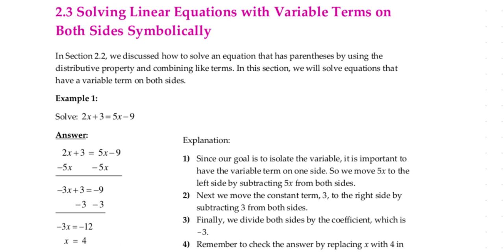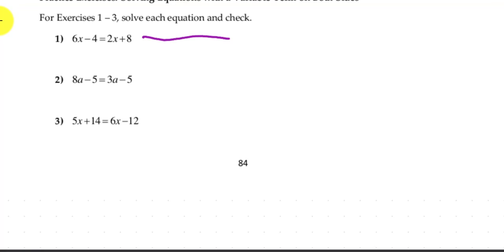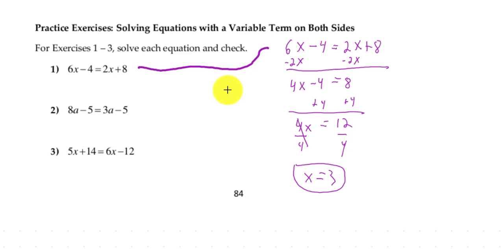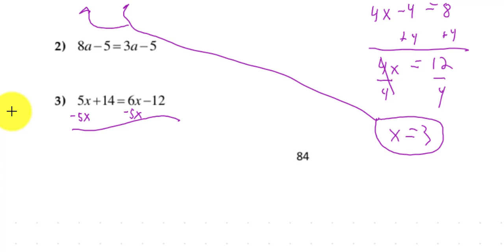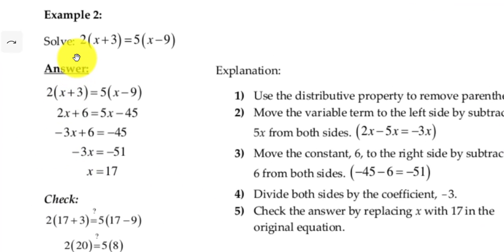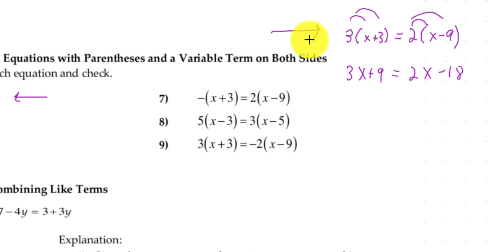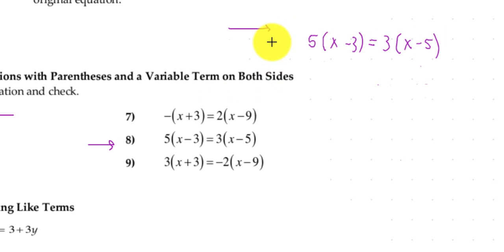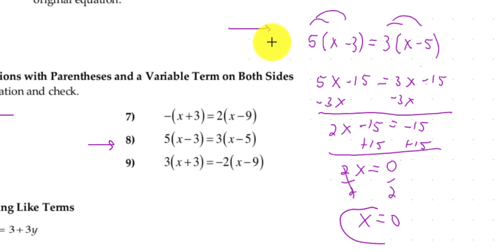Math 021 Section 2.3 Part 1